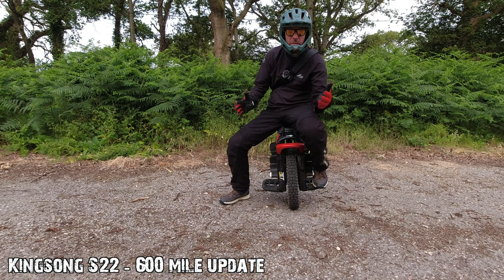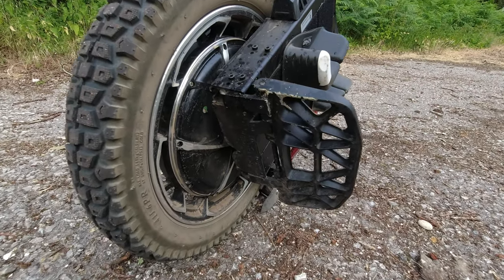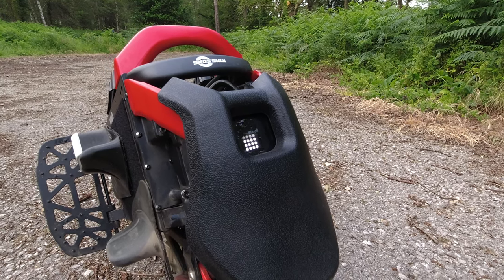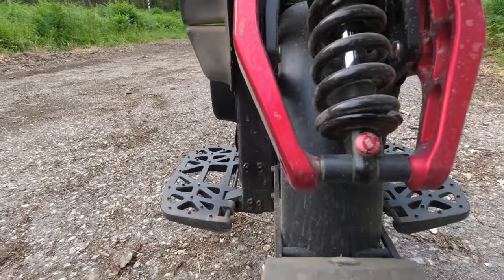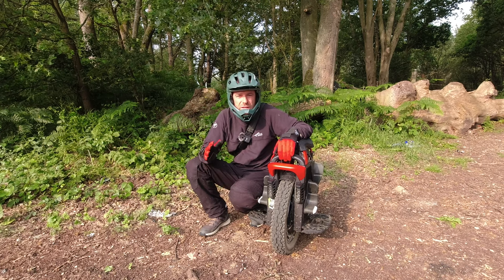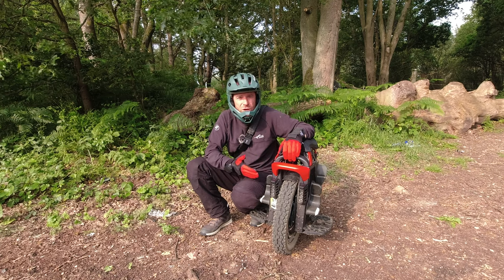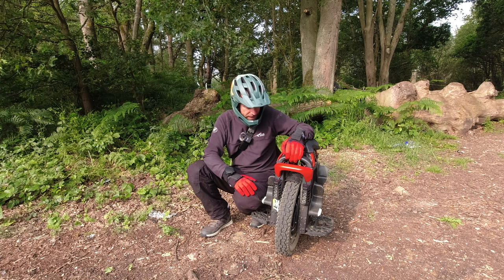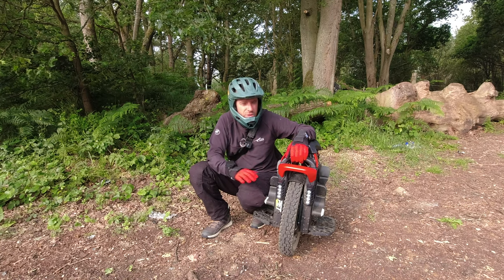KINGSONG S22 EUC - 600 MILE UPDATE [Its a long one]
▶ KINGSONG S22 EUC - 600 MILE UPDATE

▶ My riding equipment:
- Kingsong S22 Dec 2022 (stator pinned by PET)
- NOBLEMAN TQ-1 Carbon Fiber Pads
- Grizzla Side Pads
- Bell Super Air R convertible helmet
- DJI Osmo Action 4K
- Insta 360 One X
- Hillbilly Full Finger Gloves (wrist guards)
- Keis V501 dual power heated vest
- Bicycle Wrist Mirror

▶ Song: Ice & Fire - King Canyon